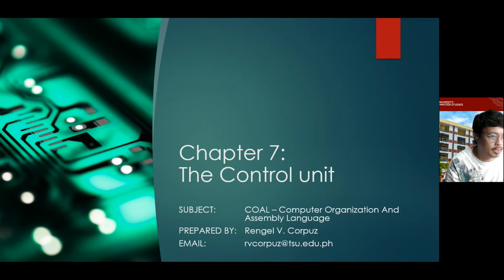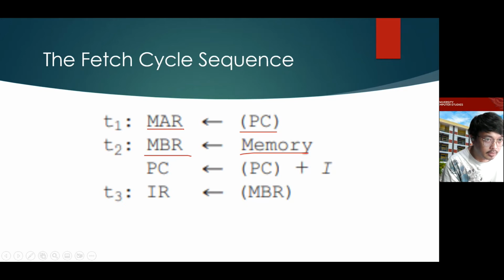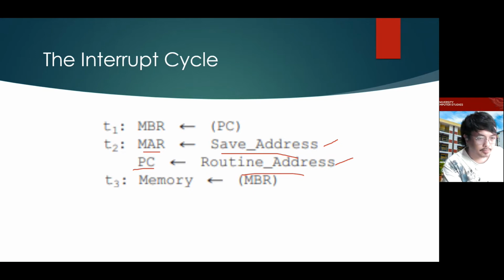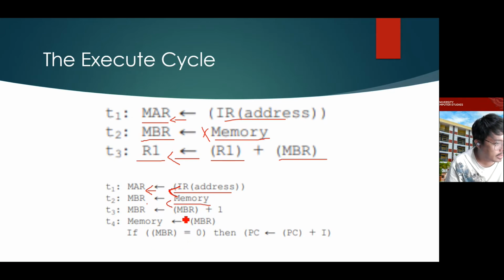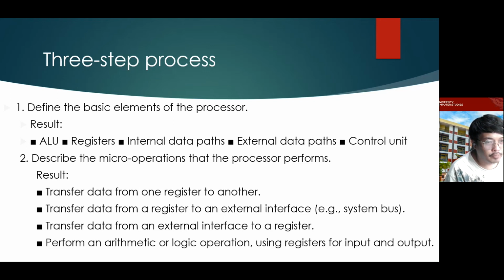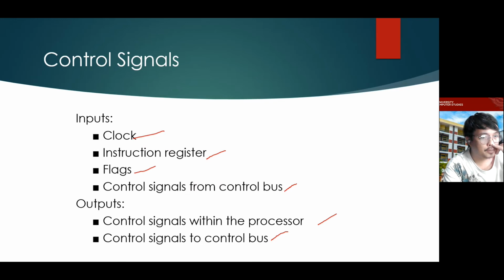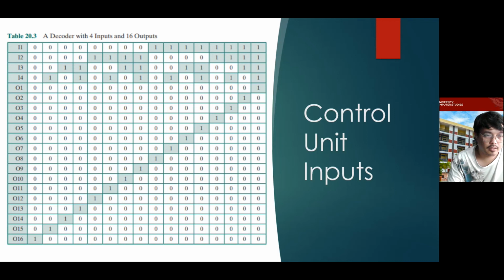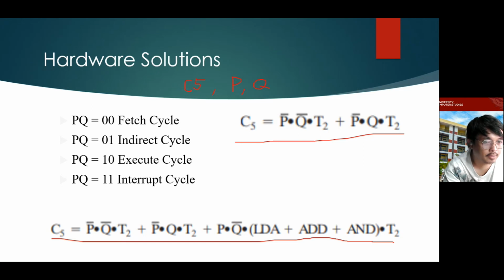COAL Chapter 7 The Control Unit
COAL - Computer Organization and Assemble Language
-MICRO-OPERATIONS
-CONTROL OF THE PROCESSOR
-HARDWIRED IMPLEMENTATION